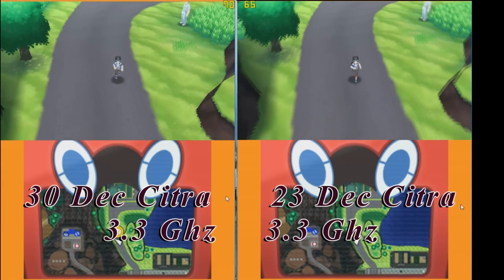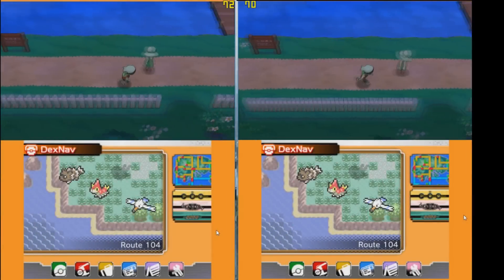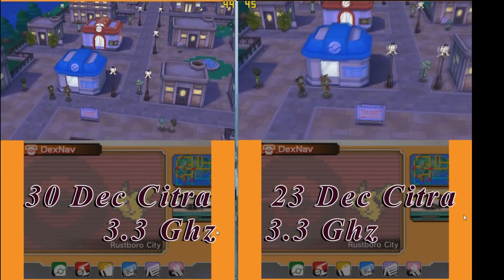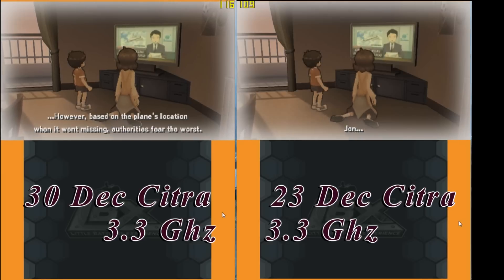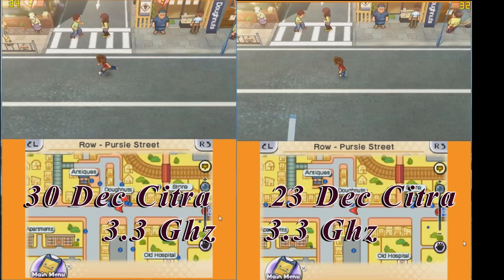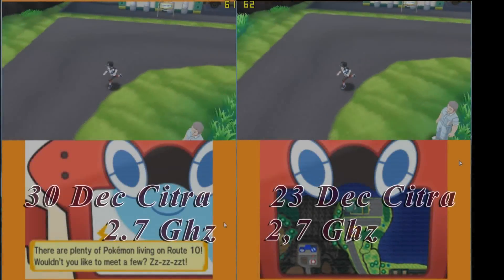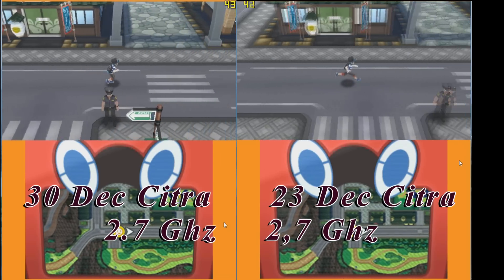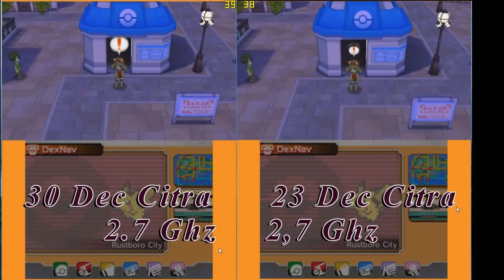New Citra 30 December Fast Build (3DS Emulator)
Drhojan 30 December Citra version

How to download and install Citra 3ds emulator
How to download roms and play them on citra
Get Citra to work on computer
3DS emulator for pc
Download 3DS emulator on pc
How to download Citra emulator
How to get Citra 3ds emulator at full speed
Citra full speed
How to play pokemon games on citra 3ds emulator
How to improve speed and fps in Citra
Pokemon X & Y on citra 3ds emulator
Citra CPU JIT 3ds emulator build
Pokemon Omega Ruby & Alpha Sapphire on citra 3ds emulator
Citra Emulator Pokemon
Pokemon sun and moon citra 3ds emulator
fastest citra build to play pokemon sun and moon full speed 60fps
Pokemon sun and moon on pc fastest emulator
pokemon moon fix crash freeze intro
How to play Official Alpha Sapphire on your PC
play Alpha Sapphire on your PC